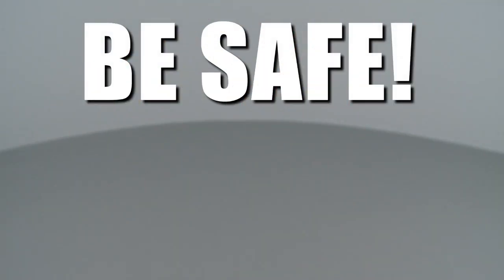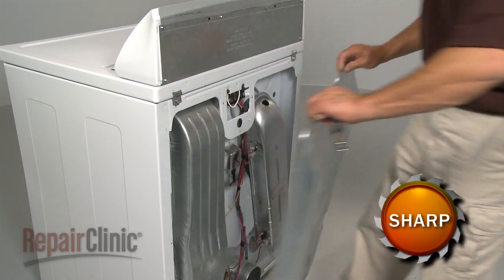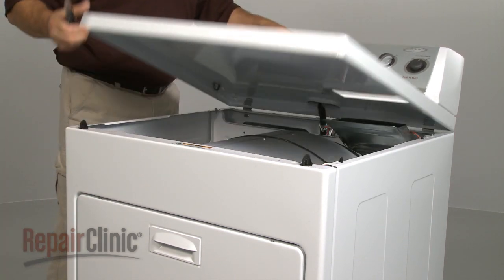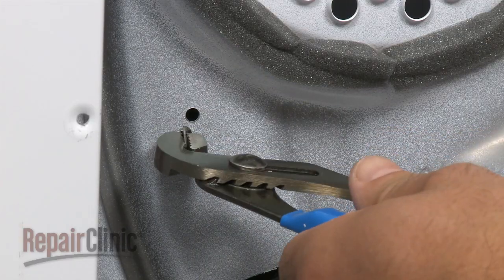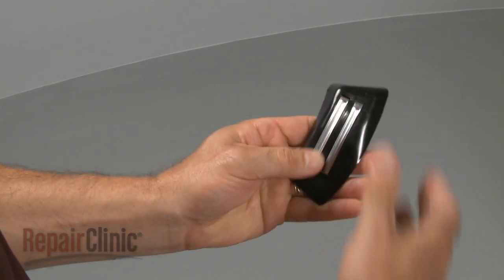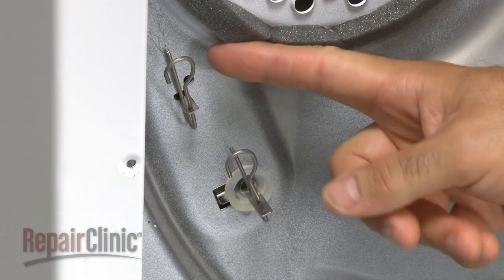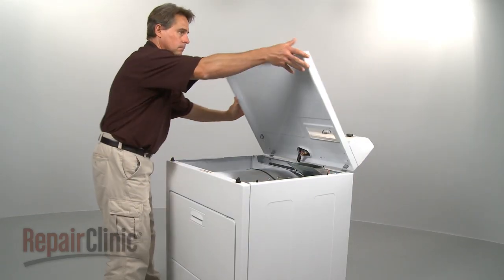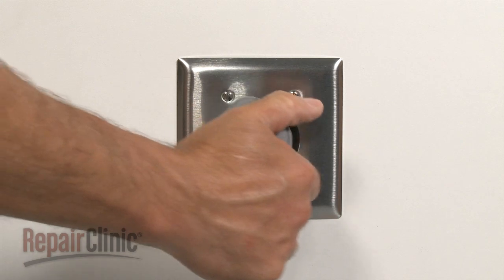Whirlpool/Kenmore Electric Dryer Moisture Sensor #279366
This video provides step-by-step instructions for replacing the moisture sensor on Whirlpool electric dryers. The most common reasons for replacing the moisture sensor are when the dryer takes too long or won’t stop.

All the information in this moisture sensor replacement video is applicable to the following brands: Kenmore, Whirlpool, KitchenAid, Roper, Estate, Maytag, Crosley, Inglis, Amana

Tools used: hex socket, Phillips head screwdriver, putty knife, pliers

Model displayed: Whirlpool/Kenmore dryer WED5300VW0